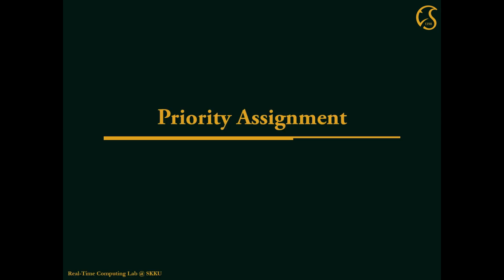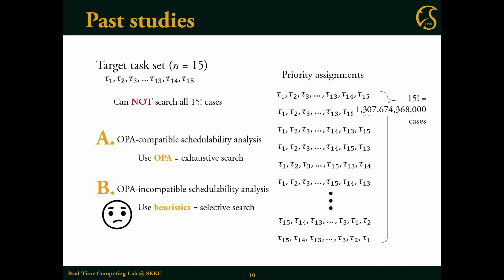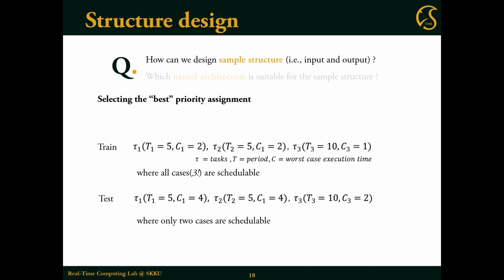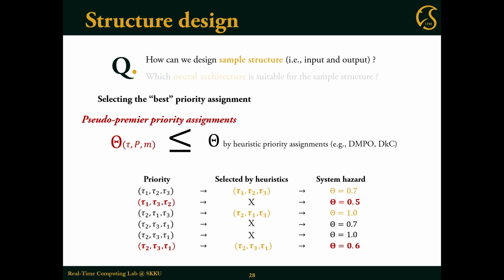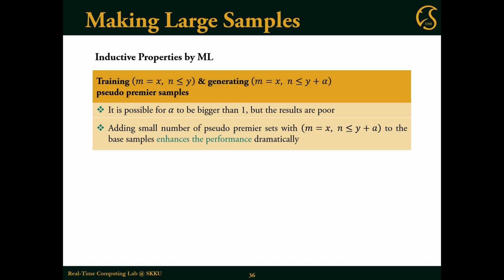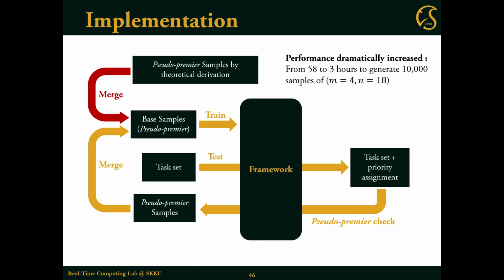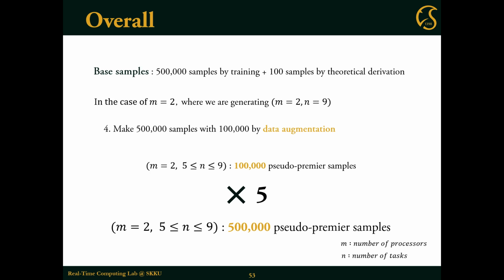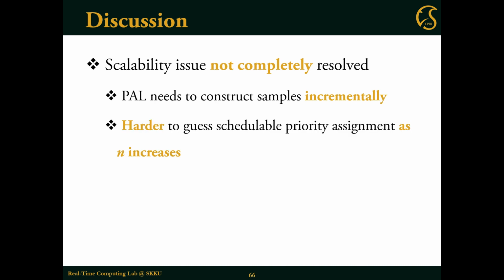RTAS 2021 Presentation (59) ML for RT: Priority Assignment Using Machine Learning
Presentation Video of Paper "ML for RT: Priority Assignment Using Machine Learning" presented at RTAS 2021. Authors:
Seunghoon Lee (Sungkyunkwan University, Republic of Korea)
Hyeongboo Baek (Incheon National University, Republic of Korea)
Honguk Woo (Sungkyunkwan University, Republic of Korea)
Kang G. Shin (The University of Michigan – Ann Arbor, USA)
Jinkyu Lee (Sungkyunkwan University, Republic of Korea)